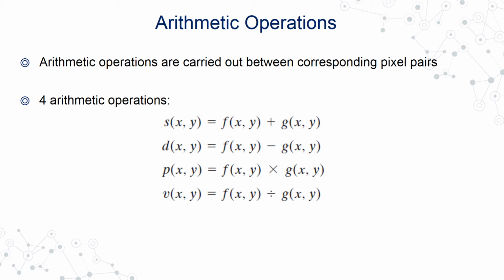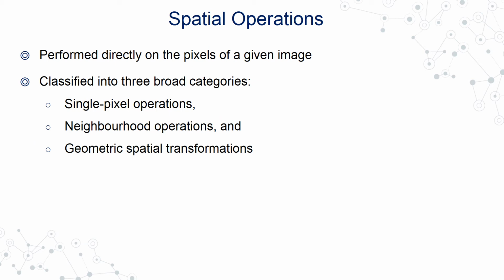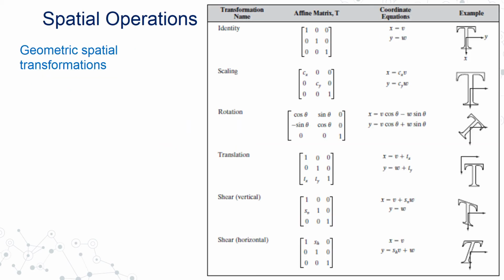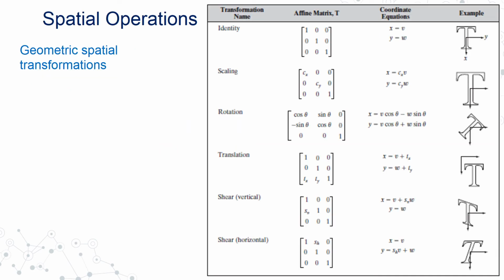Btech VII IP L6